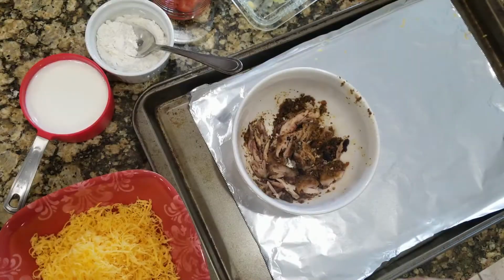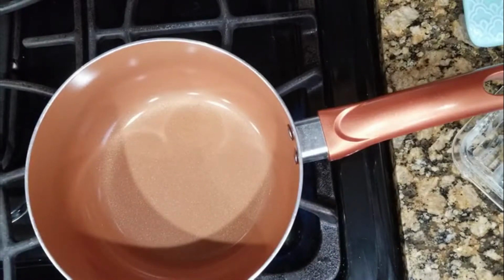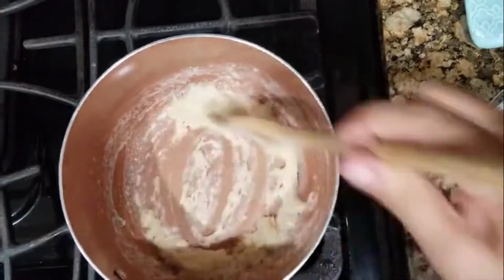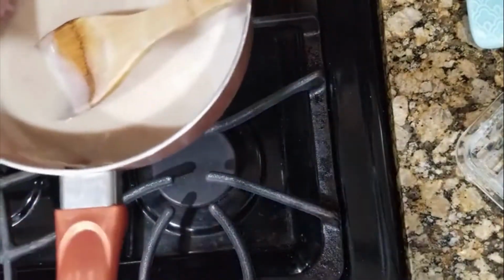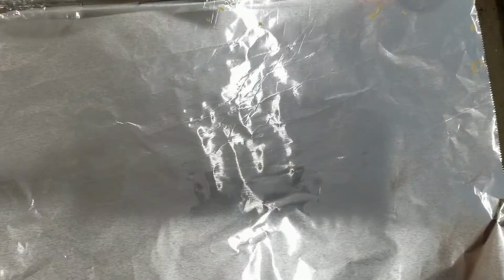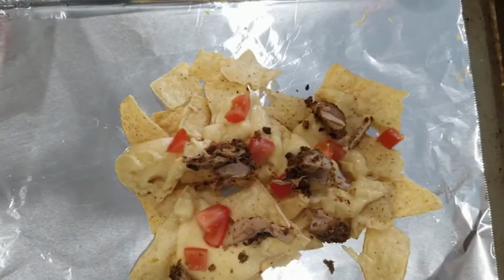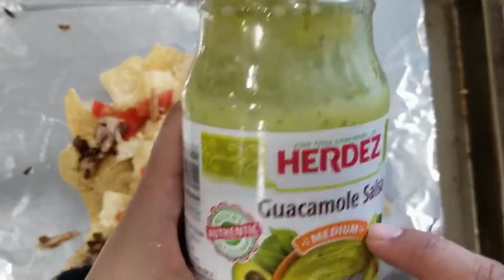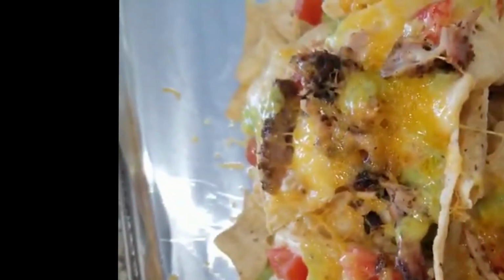Leftover Chicken Recipe | NACHOS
Leftover Dinner Revamp. Turn your leftovers into a new and exciting meal. Who can say no to Nachos? Throw in some leftover produce like tomatoes and avocados and you've got yourself some loaded Nachos and zero food waste!

🎵 Track Info: Title: Buddha by Kontekst Genre and Mood: Hip Hop & Rap + Bright